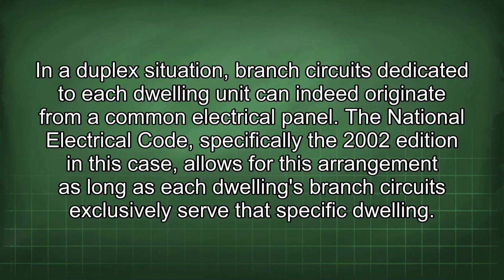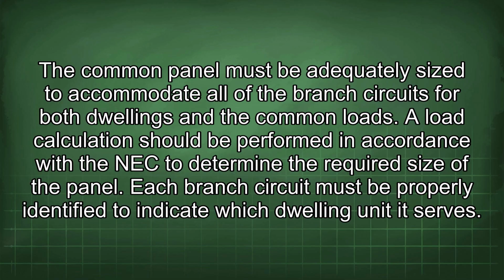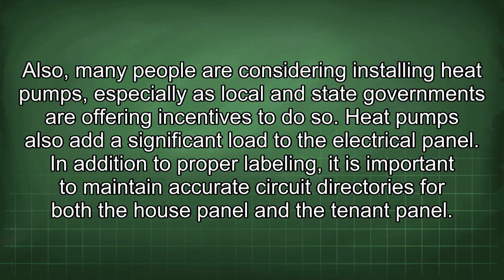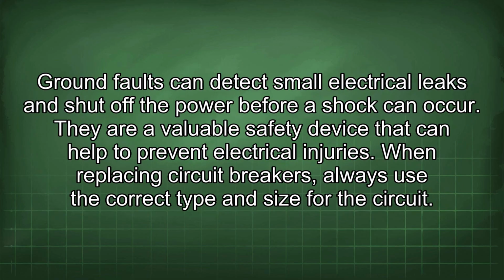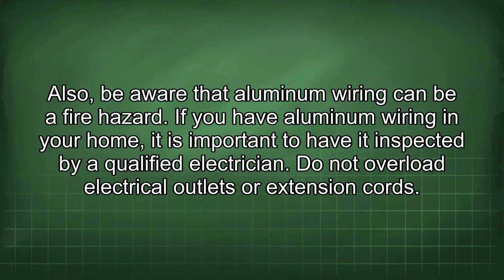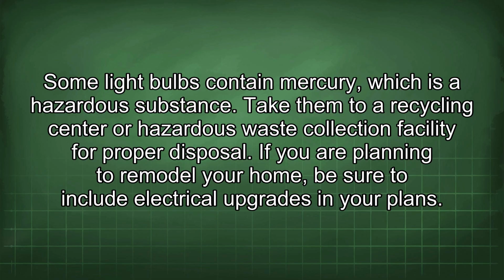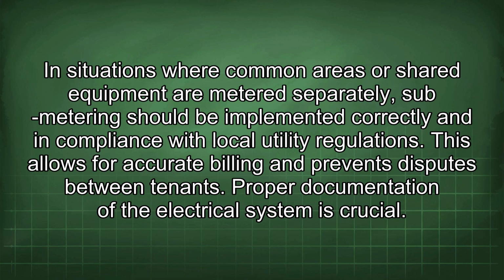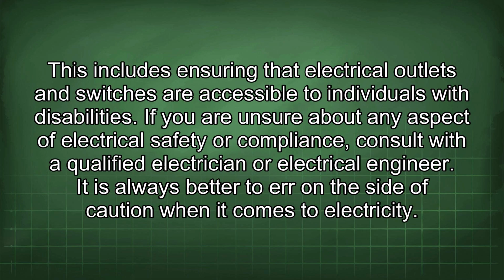Common Electrical Panels in Duplexes Code Compliance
Learn if common electrical panels can supply multiple dwellings according to code. Understand dedicated branch circuits and common equipment considerations. Discover if the main disconnect can serve as the disconnecting means.